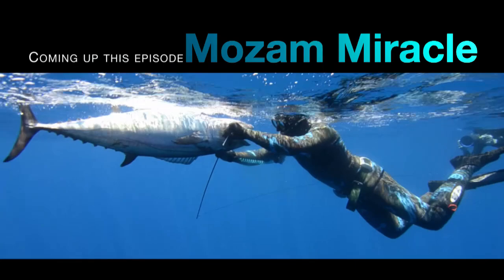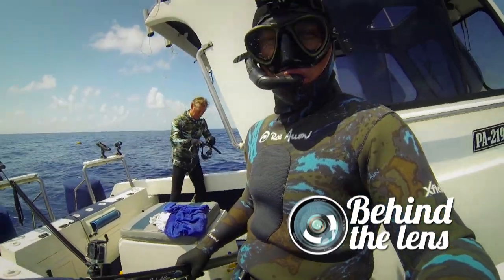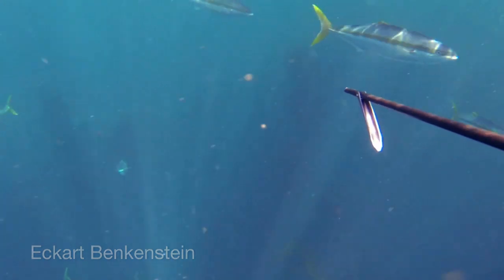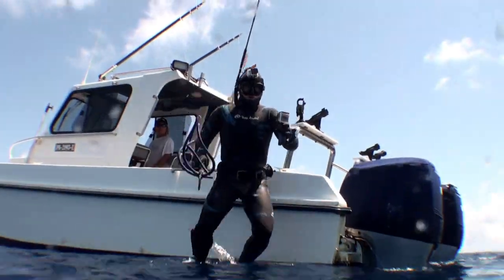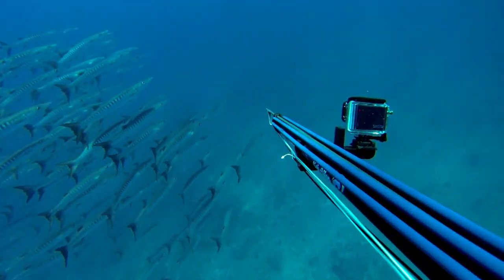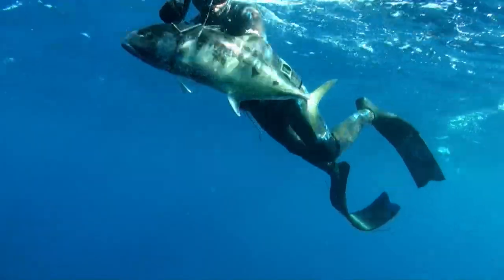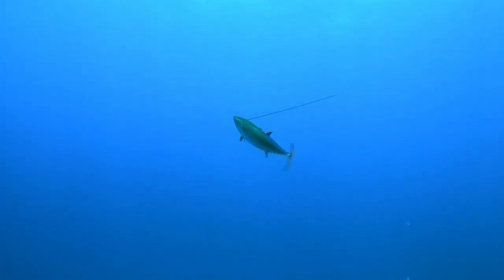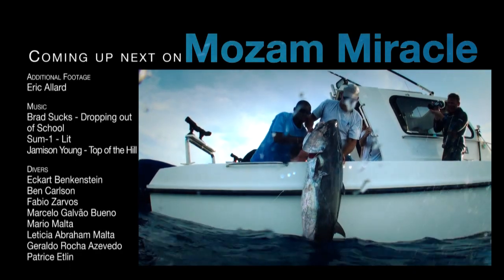Spearfishing: Mozam Miracle Episode 2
In this next epic spearfishing episode of Mozam Miracle Richard 'Snoek' Leonard lands his personal best Dog Tooth Tuna, and also takes time out to share some of his secrets on filming spearfishing with a GoPro camera.

Thanks to:
Coatesman's Spearfishing for guiding and videography